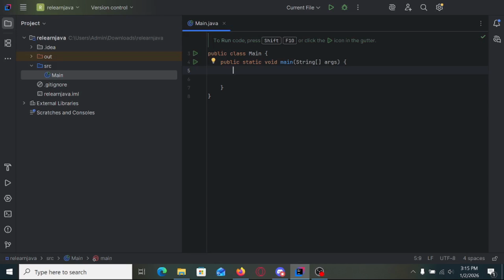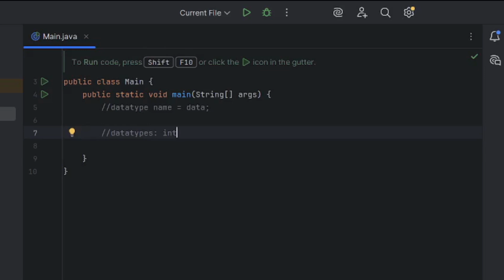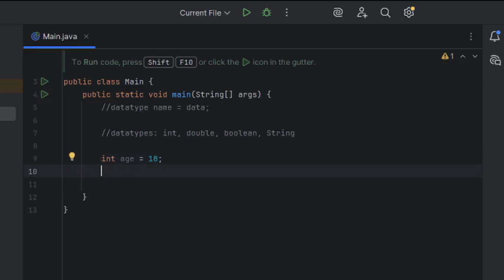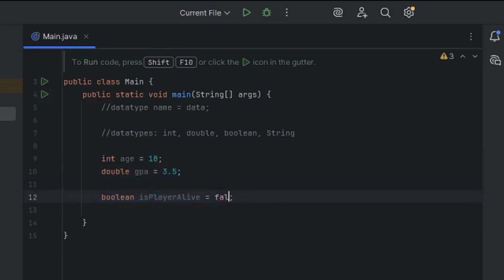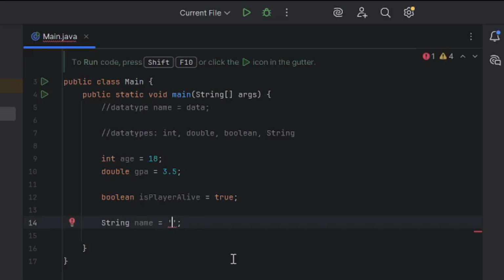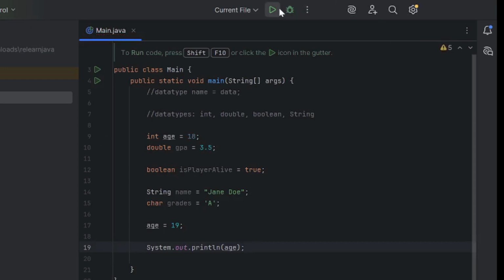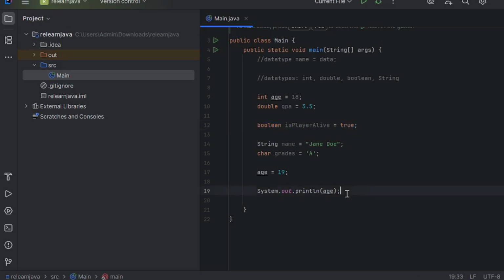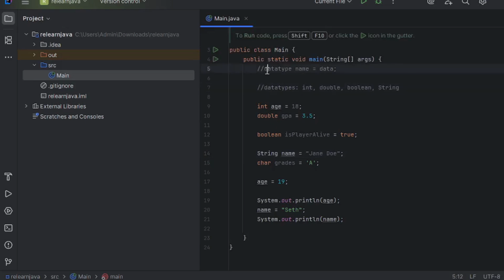Relearning Java (cuz i lowkey forgot lol)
I forgot a lot about Java because I have not coded in Java in a while, so I decided to relearn. Join me while I learn Java again :)

HAPPY NEW YEARS! Haven't posted in while because of school but I plan on posting kinda consistently this year. Bless.